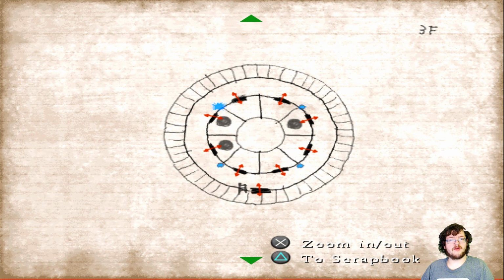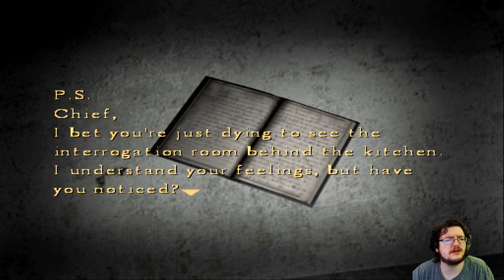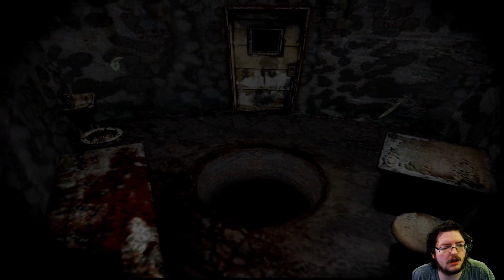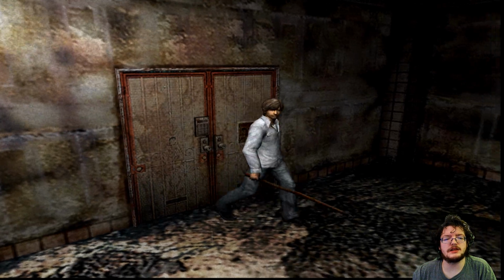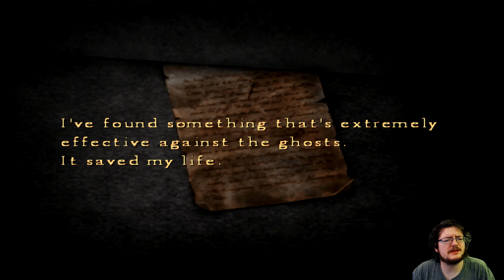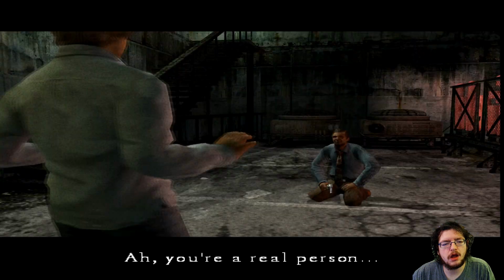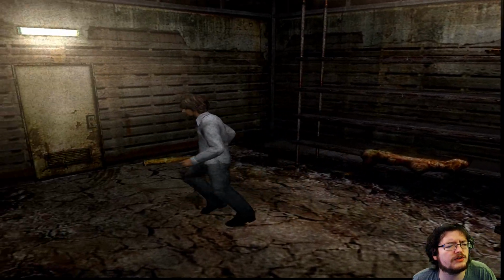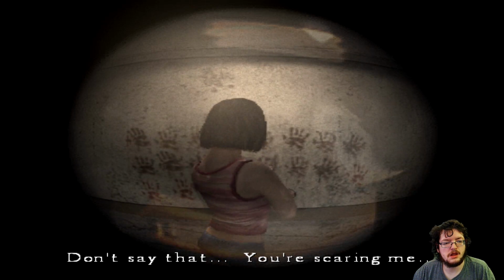LORD FRIEZA DEMANDS YOUR DEATH! Silent Hill 4: The Room Let's Play Episode 6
A room full of nightmares….

Henry Townshend finds himself trapped in his apartment and the only escape is through a mysterious portal that leads to a horrifying alternate reality. With gruesome sights around every corner and his sanity being tested, he must find his way out of this nightmare.

Special Thanks To My Channel Members
Anton Blake-Cox
Dougy fresh Richards
FakeTitEllie
Cr7_King_ 123
Cracked Screen Productions
Nathan hardie
karlosdub3
James Sunderland
AyeItsKev Yt

► If You Need Help l UK: 116 123 US: 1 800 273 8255